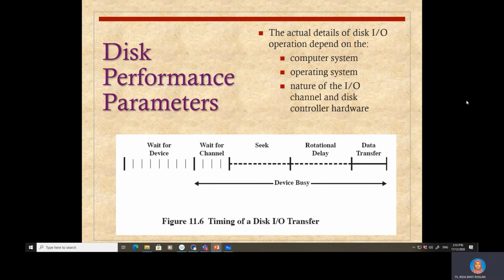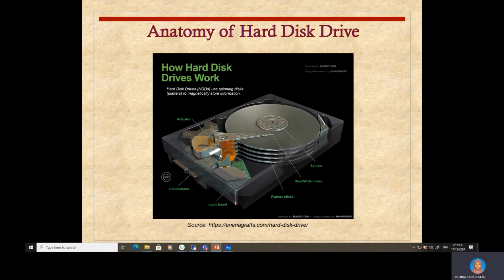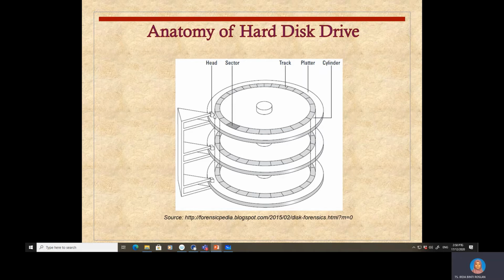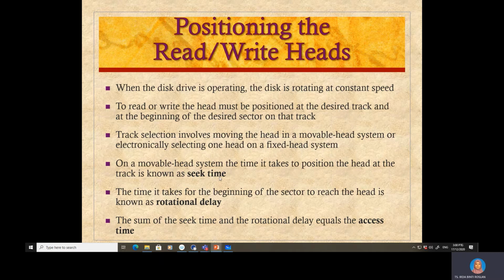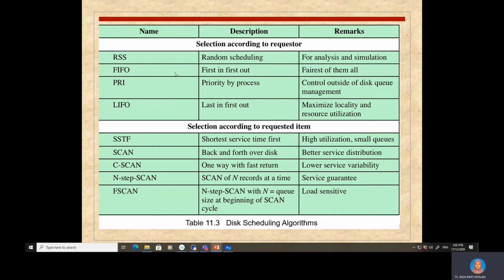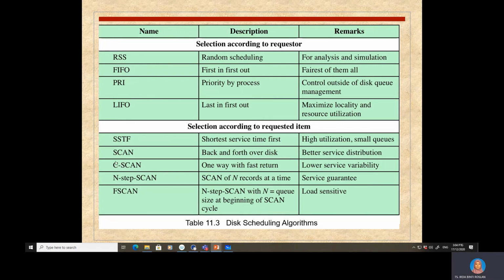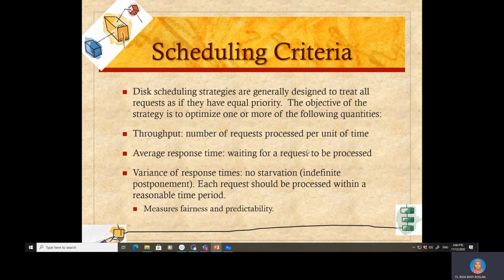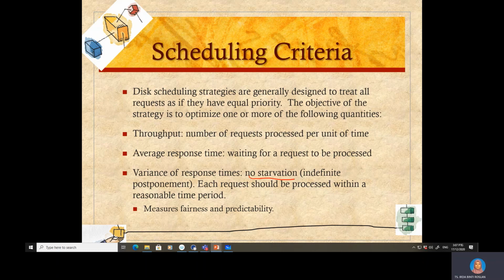Lecture 10 (Part 3): Introduction of Disk Scheduling